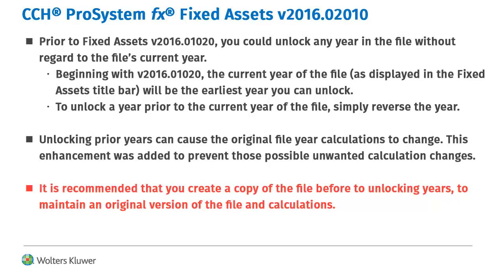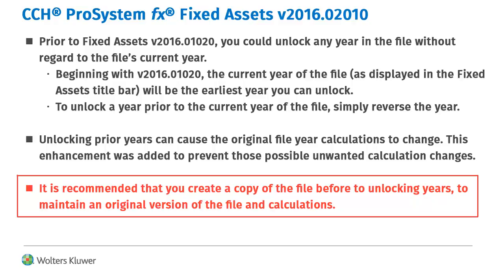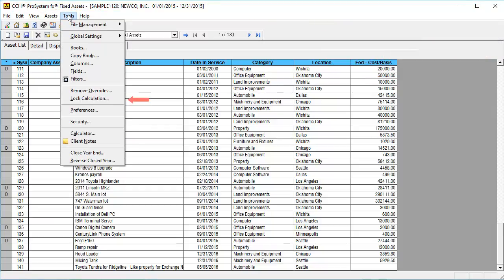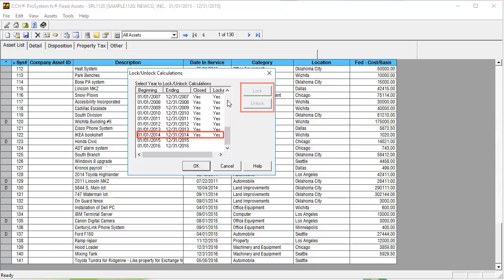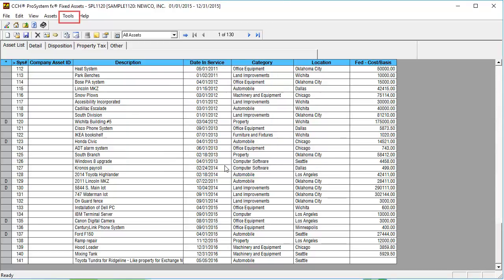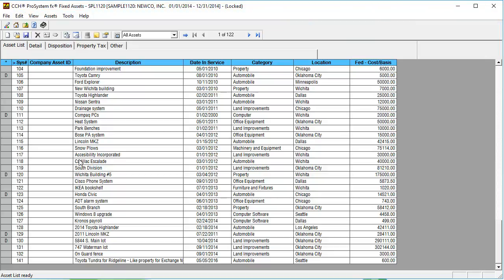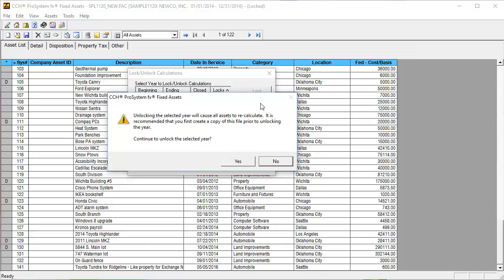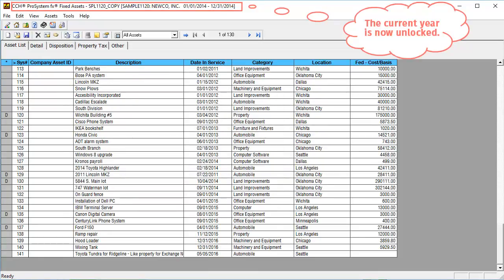CCH® ProSystem fx® Fixed Assets - Locking or Unlocking Years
​This video explains how to reverse a closed year and then use the unlock feature to unlock the year so that it can be edited in CCH® ProSystem fx® Fixed Assets.